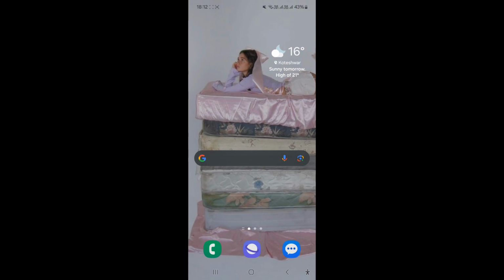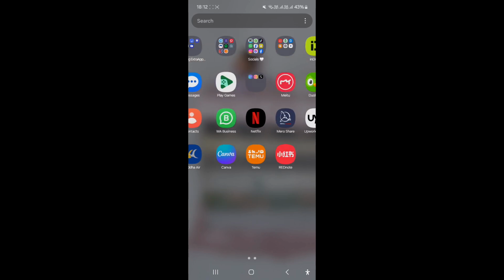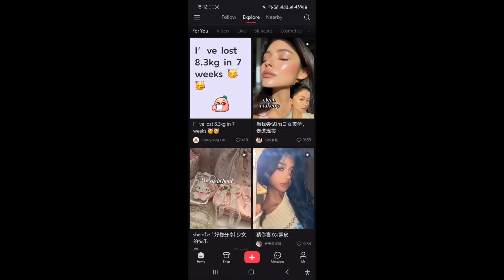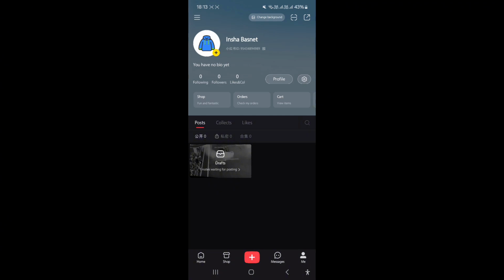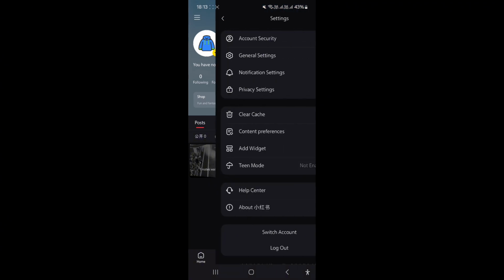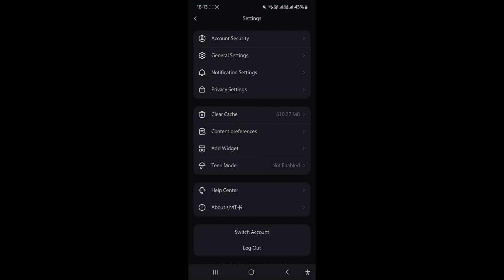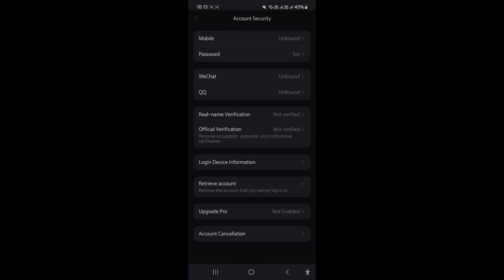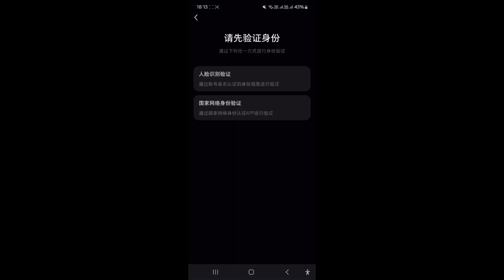REDnote—小红书国际版 - Delete your Account Easily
"Learn how to delete your REDnote (Xiaohongshu International) account quickly and easily with this step-by-step guide."